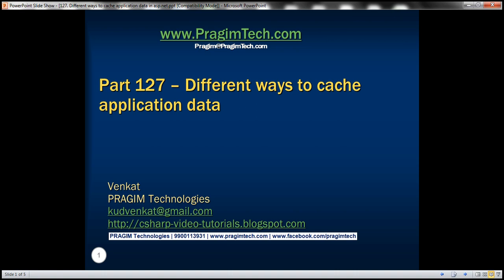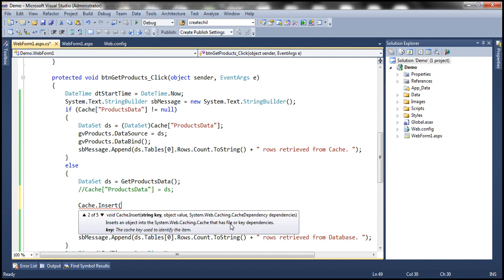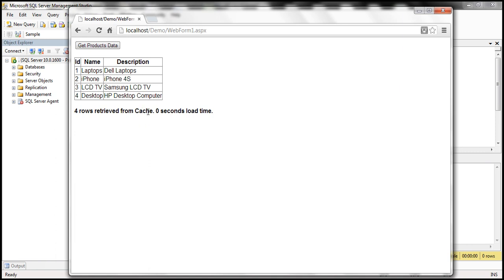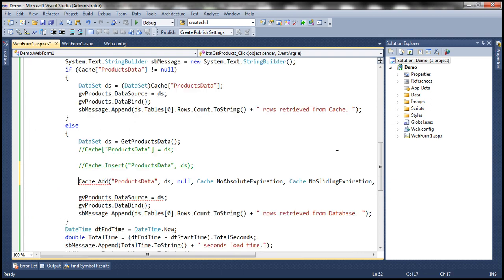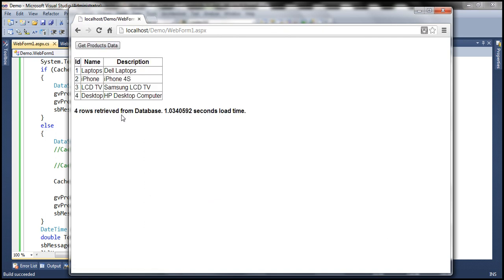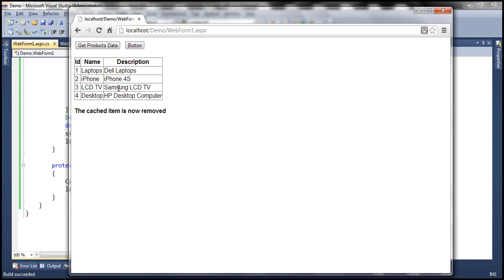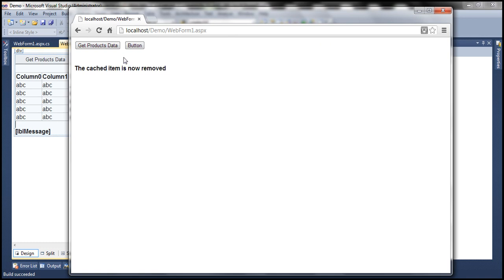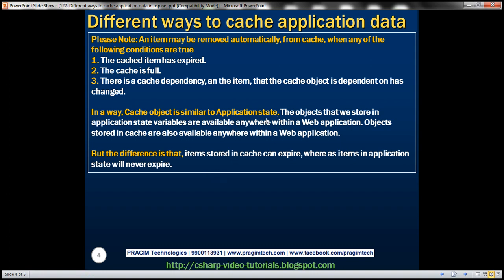Different ways to cache application data in asp net Part 127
In Part 126, of the asp.net video tutorial we discussed about, "Caching application data" using direct assignment as shown below.
Cache["Cache_Key"] = Data_To_Cache

1. Different ways to cache application data
2. Removing an item from cache
3. Similarities and difference between cache and application state

Apart from caching data, using assignment, there are 2 other ways to cache application data
1. Using "Cache" object's Insert() method
2. Using "Cache" object's Add() method

Caching application data, using "Cache" object's Insert() method:
Cache object's, Insert() method has got 5 overloaded versions. Depending on application requirement, we can choose the overloaded version that best suits our needs. The simplest overloaded version, takes 2 parameters.
1. The Cache Key and
2. The data that we want to cache

In Part 126, we cached products dataset, using assignment as shown below
Cache["ProductsData"] = ds;

The same thing can be achieved, using cache object's "Insert()" method, as shown below.
Cache.Insert("ProductsData", ds);

We will discuss about other overloaded versions of "Insert()" method in a later video session.

Caching application data, using "Cache" object's Add() method:
Adding application data, to the cache object, using "Add()" method is similar to "Insert()" method. As "Insert()" method has got several overloaded versions, some of the parameters are optional. Where as, "Add()" method does not have any overloads, and hence, all parameters must be specified.
Cache.Add("ProductsData", ds, null, System.Web.Caching.Cache.NoAbsoluteExpiration,System.Web.Caching.Cache.NoSlidingExpiration, System.Web.Caching.CacheItemPriority.Default, null);

We will discuss about "absolute expiration", "sliding expiration", and CacheItemPriority in a later video session.

Be cautious when dealing with cache keys: Assigning a value to a cache key, that is already being used will silently overwrite the existing value, without any warnings. For example
The value stored in "MyKey" is "Value1"
Cache["MyKey"] = "Value 1";

The following line will silently overwrite "MyKey" value to "Value 2"
Cache["MyKey"] = "Value 2";

To Remove an item from cache explicitly, use Remove() method. The following line would remove the cache item with key "MyKey"
Cache.Remove("MyKey");

Please Note: An item may be removed automatically, from cache, when any of the following conditions are true
The cached item has expired.
The cache is full.
There is a cache dependency, and the item, that the cache object is dependent on has changed.

In a way, Cache object is similar to Application state. The objects that we store in application state variables are available anywhere within a Web application. Objects stored in cache are also available anywhere within a Web application. But the difference is that, items stored in cache can expire, where as items in application state will never expire.